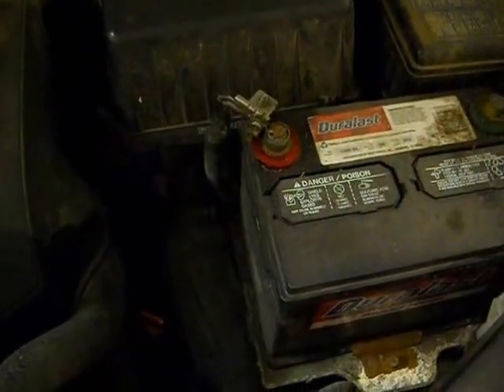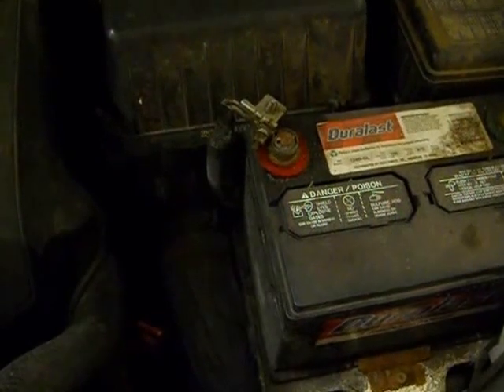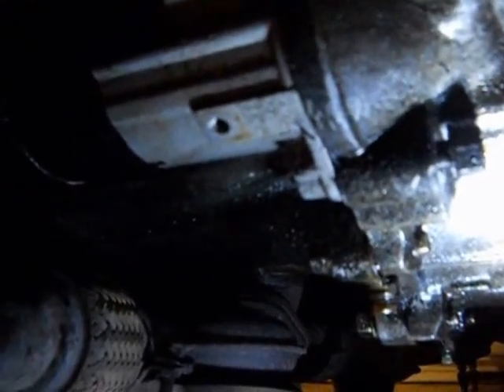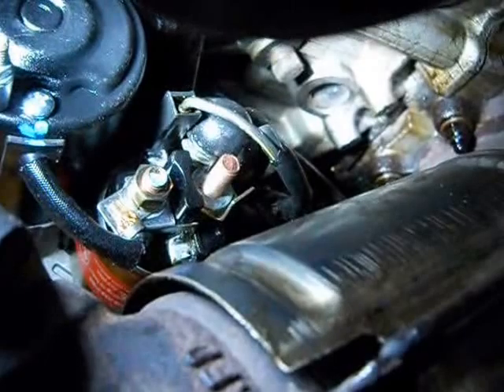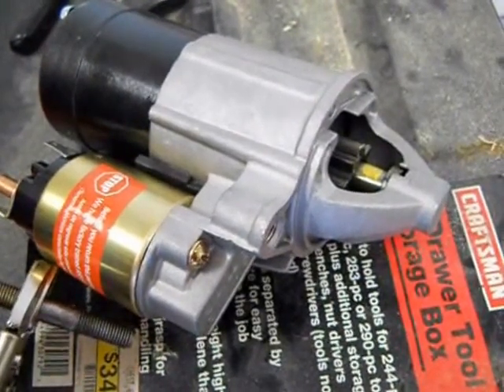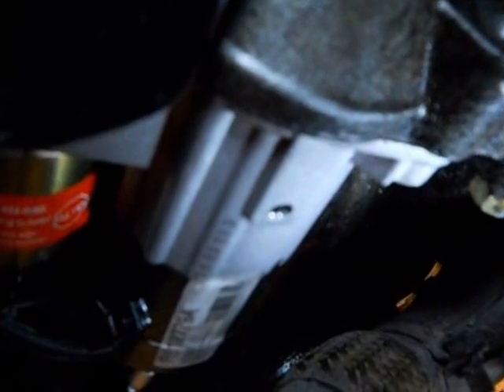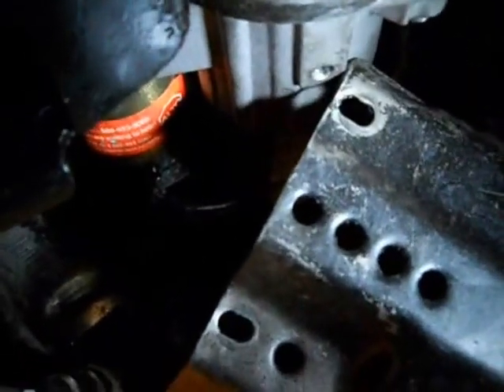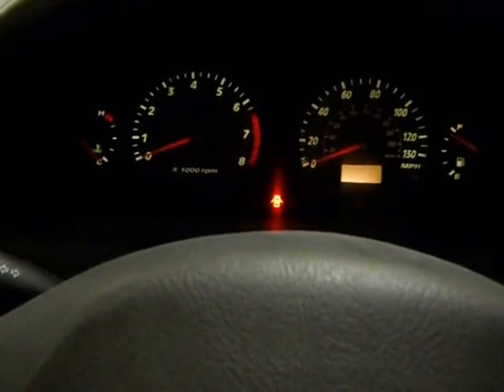How to Replace Hyundai Santa Fe Starter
In this video, we walk through each and every step to replacing the starter on a vehicle.  The vehicle shown here is a 2002 Hyundai Santa Fe, but you'll find a great deal of similarities across all make and models.